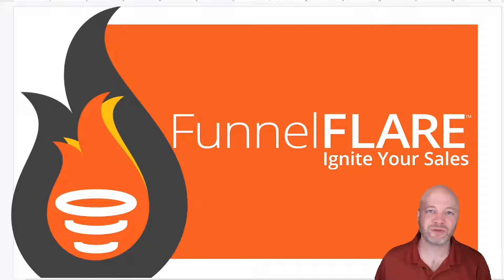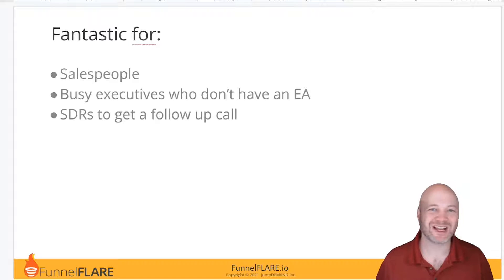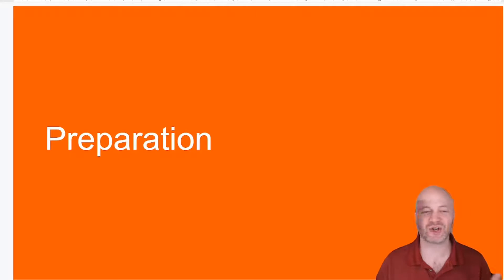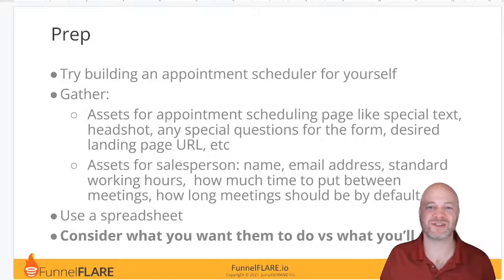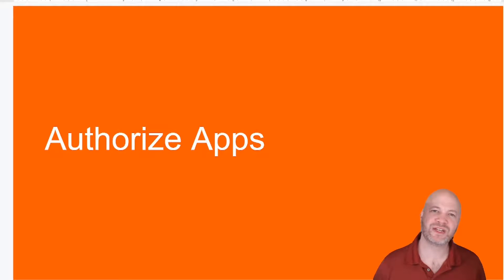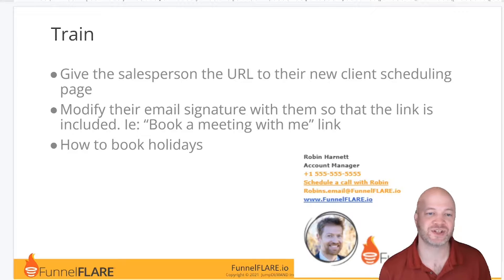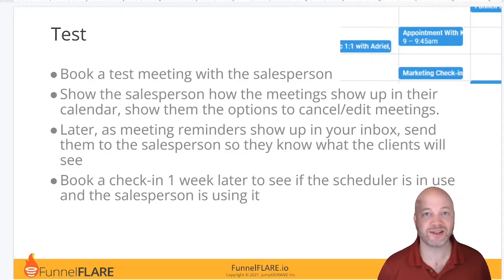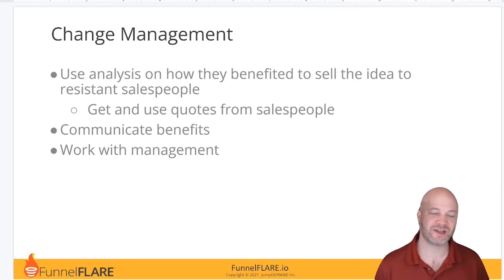Deploying Multiple Appointment Schedulers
Appointment schedulers are a convenient way to help your salespeople book more meetings. It gives them a personalized page where they can send prospects and clients to self-book meetings that work for them.

Covered in this video:
Organizing and set up of appointment calendars for multiple salespeople in bulk.
-Approach
-Preparation
-Authorize Apps
-Train and Test